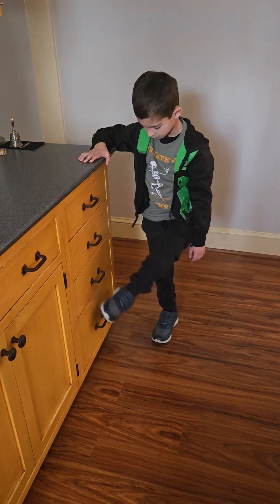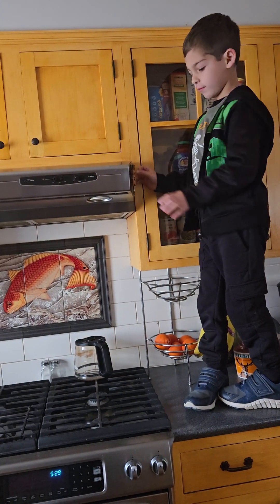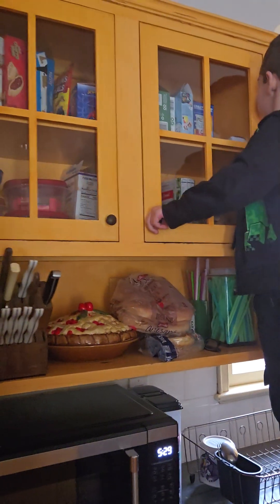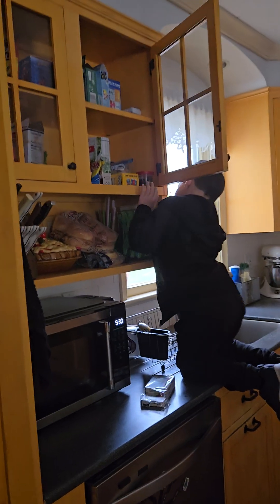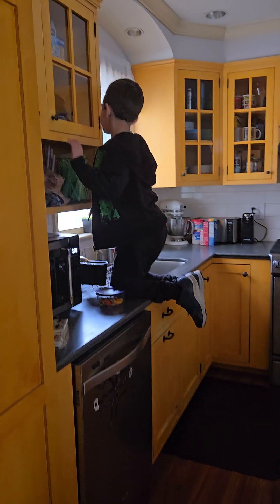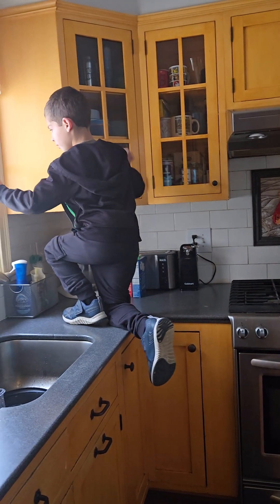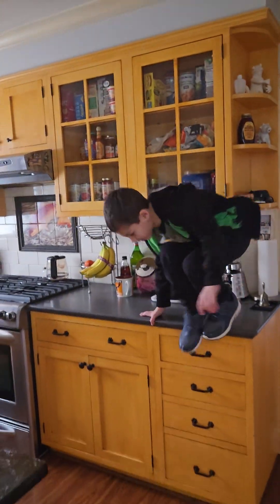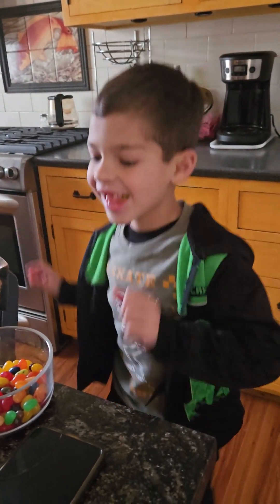August 24, 2024